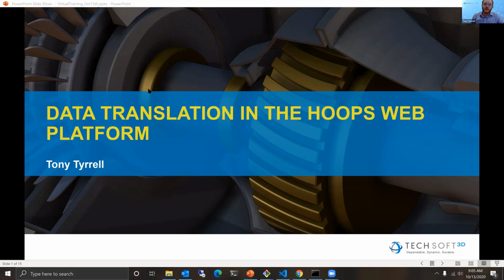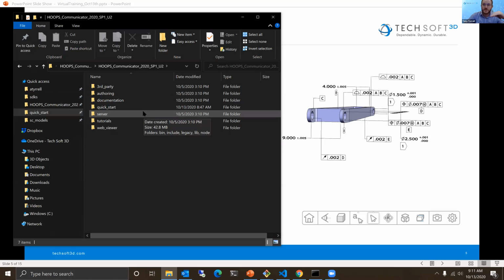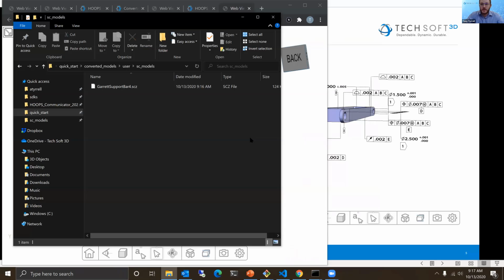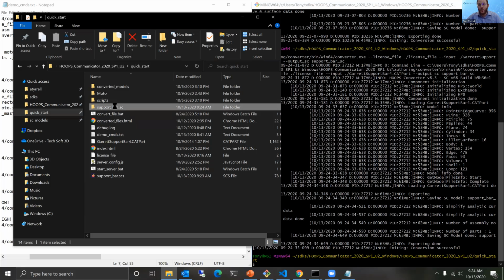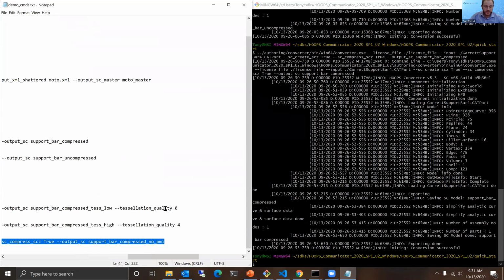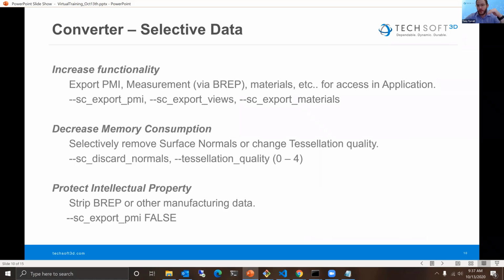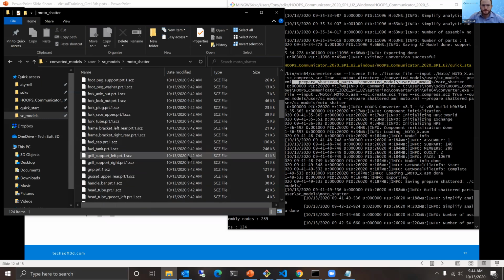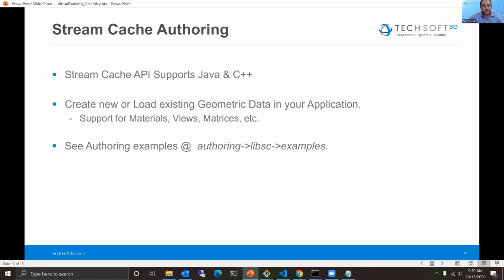Training - Data Translation in the HOOPS Web Platform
Learn how to leverage the full power of server-side data translation to load over 30 different CAD file formats into the HOOPS Web Viewer. Explore different options to optimize and control translation to support your unique engineering workflows.